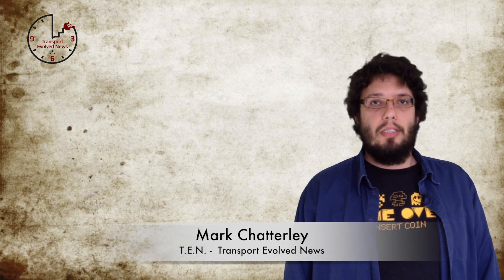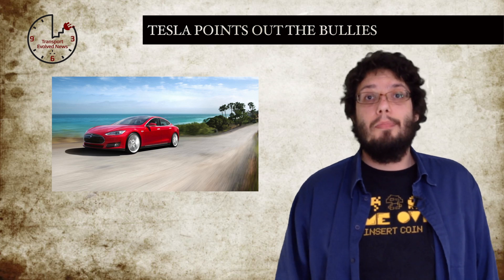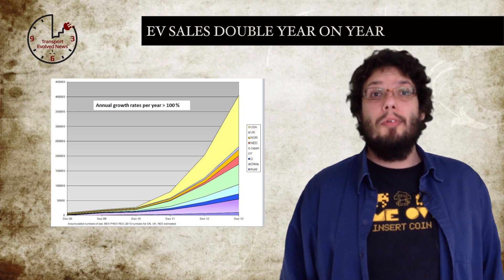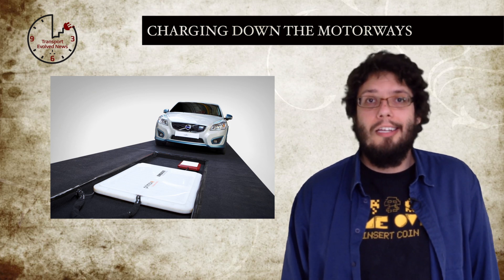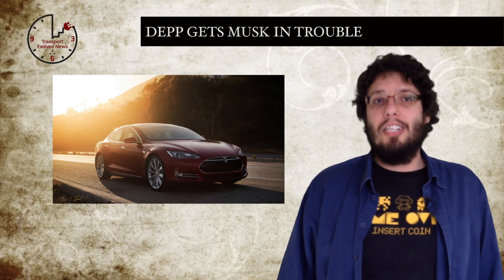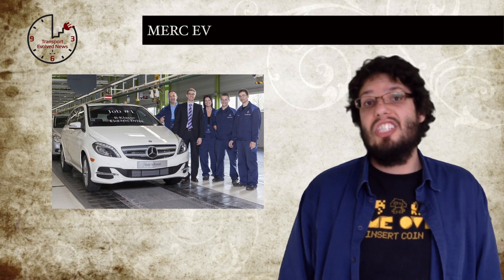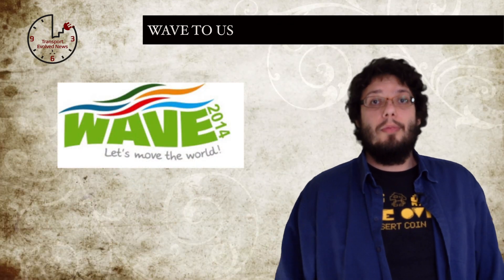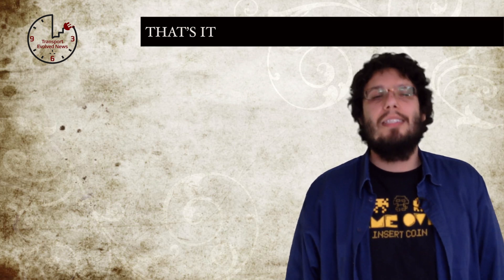T.E.N. Electric Car News April 18, 2014. Ep 30: S60, Tesla in Az, 2x EV Sales, i3 Popularity, WAVE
Welcome to episode twenty nine of T.E.N! Short for Transport Evolved News, T.E.N. is recorded every Friday to help your weekend get off to a flying start by making sure you haven't missed the big EV news stories of the week.

Weekly show about plug-in and electric vehicles. This week news about: S60L PPHEV, Tesla in Arizona, doubling EV sales, i3 production increase, motorway charging, Johnny Depp in a Model S, Adopting a CODA, Mercedes B-Class ED, Normandy EV love, joining the WAVE, and Tesla ads.

Just ten minutes in length, T.E.N. delivers the EV news in a bite-sized format, and you'll find links to all of the stories we cover in an accompanying article here on Transport Evolved.